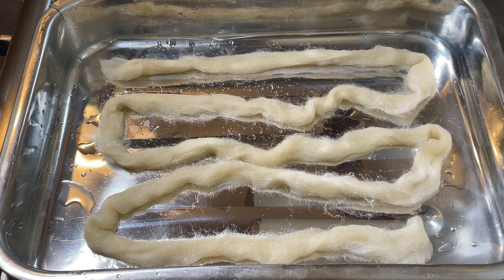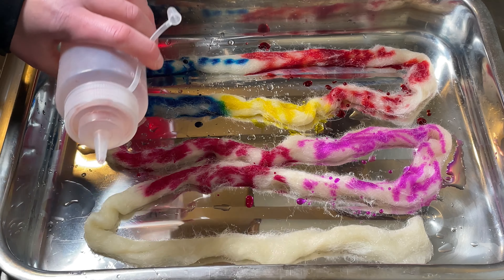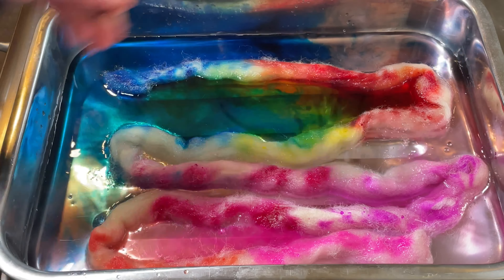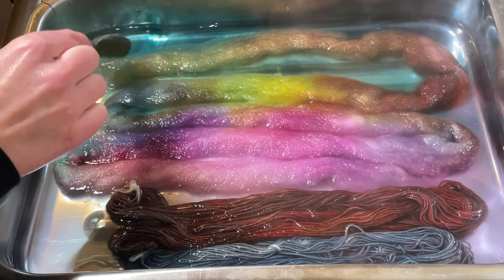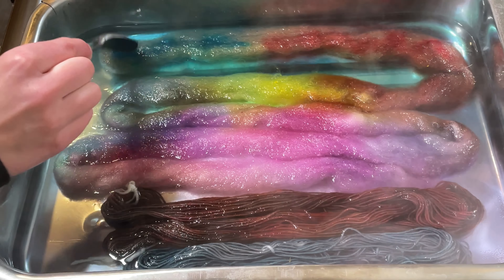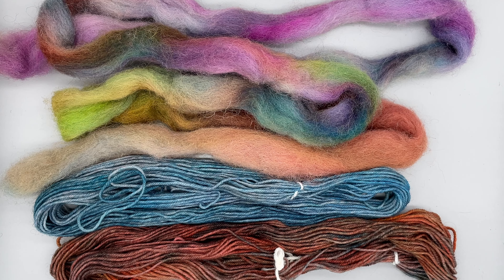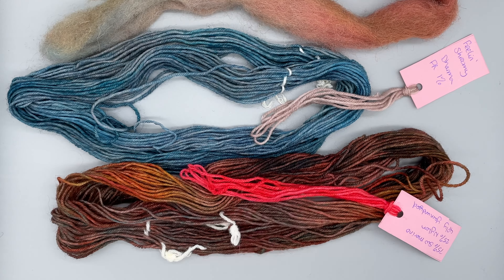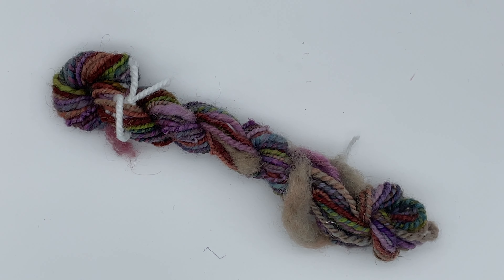Dye Time #132: Dyeing Jacob Top, Dyeing Roving, Spinning Fibre into Yarn, Dyeing to Spin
I'm still not quite brave enough to dye 100g of roving! In this video, I dye 20g of White Jacob Top with the intention of spinning it. Not only did I want to use up some stock solutions I have, I also wanted to see how multiple different colours blend when spun together. I dyed this fibre in a low immersion set up.

Contents:
[00:00] Introduction and first round of dyeing
[05:05] Adding in yarn mops
[06:57] 15 minutes later
[08:46] What has happened to that cyan?
[09:58] Washing the fibre
[12:52] The finished fibre and yarn
[16:12] Spinning the fibre into yarn
[16:48] The finished fibre spun into yarn
[17:35] Thank you so much for watching!

Featured in this tutorial:
Fibre: 20g white Jacob top
Yarn: 2 x 10g of 75% superwash merino, 25% nylon dyed with the colours scarlet and feelin' shroomy fibre reactive dyes from dharma
Dye: Yellow, magenta, scarlet and cyan acid dyes from DT Craft and Design and fluorescent fuchsia, fluorescent safety orange and purple pop acid dyes from Dharma

Facebook.com/fromthecauldron
Twitter.com/fromthecauldron
Instagram.com/fromthecauldronuk